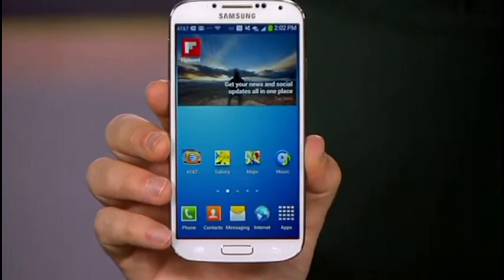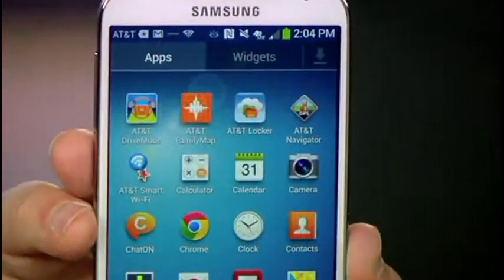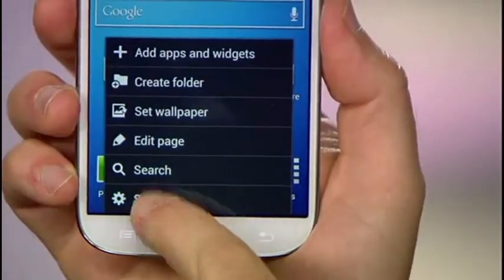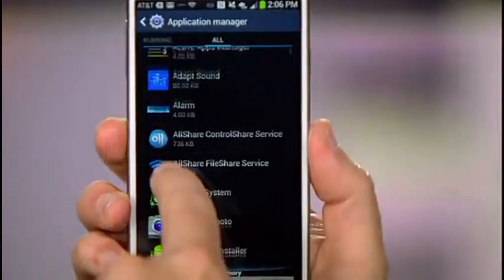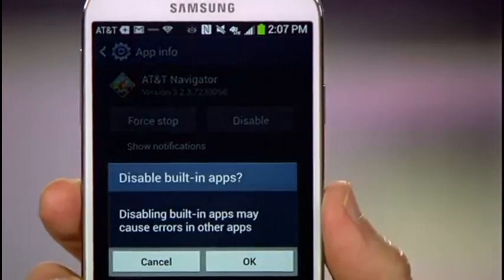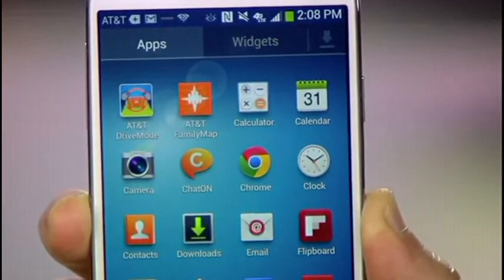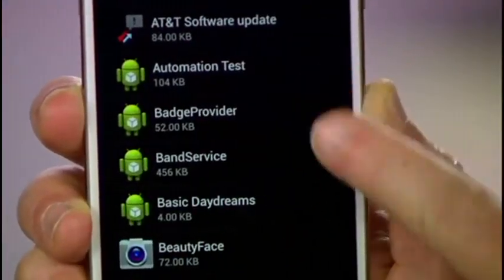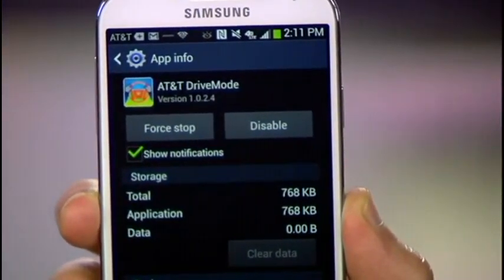How to make Samsung Galaxy S4 faster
The Galaxy S4 comes with plenty of software preinstalled, but that doesn't mean you're going to use it all. Donald Bell shows
you how to remove unwanted items from your sight.